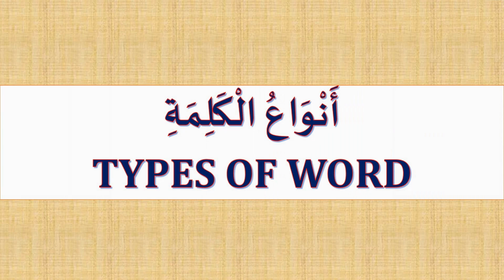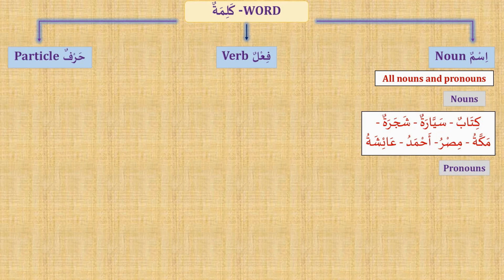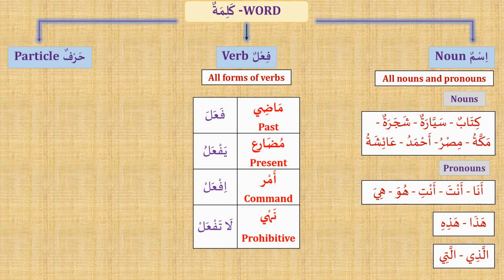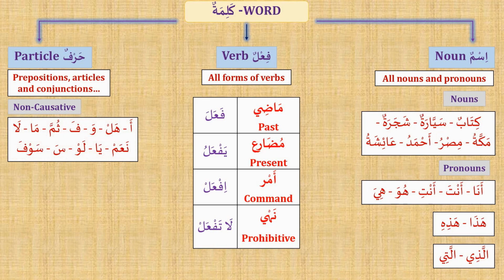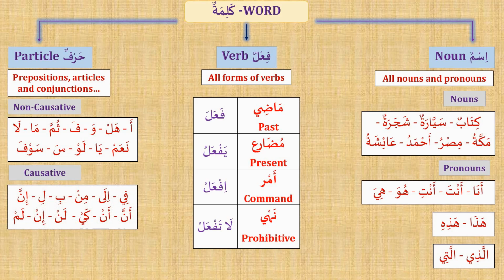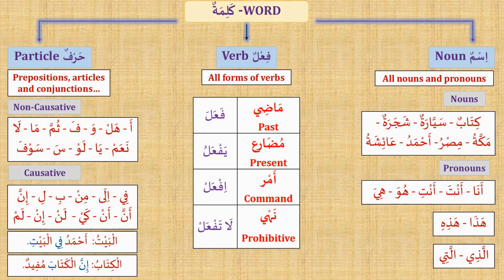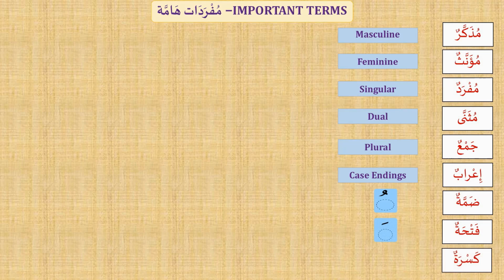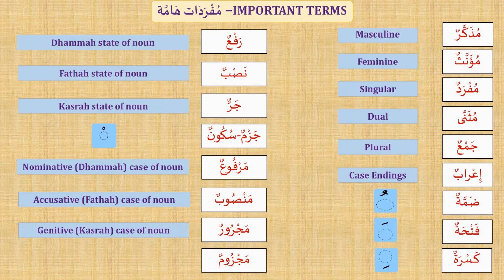TYPES OF ARABIC WORDS. ARABIC GRAMMAR (LESSON 2)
In this lesson we are going to learn types of words in Arabic.
Nouns in Arabic.
Verbs in Arabic.
Particles in Arabic.
Arabic language grammar for beginners.
: أنواع الكلمة العربية
الاسم والفعل والحرف
.اللغة العربية
As salaamu alaikum/ Hi, I am Arabic teacher and I would like to help others to learn this beautiful language.
Shukran/Thanks.